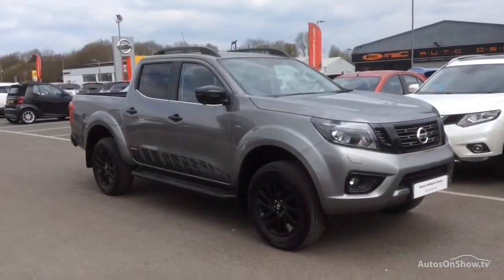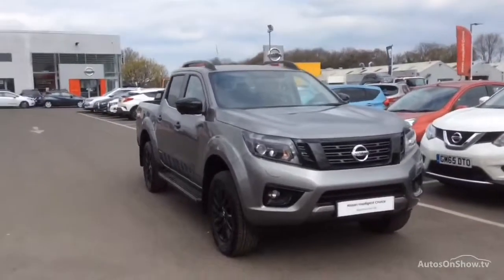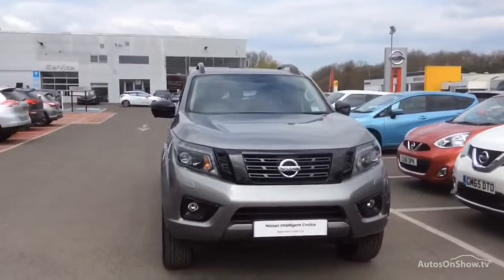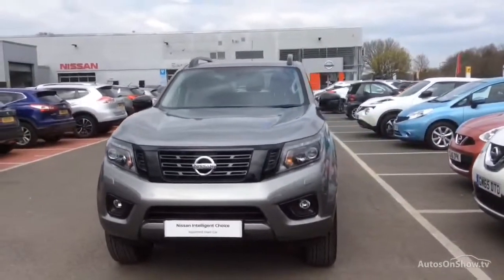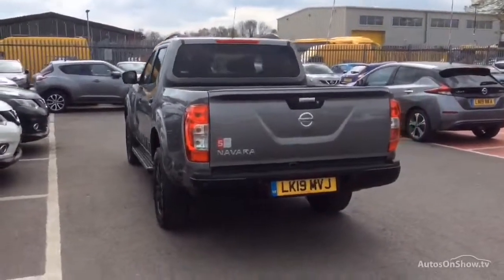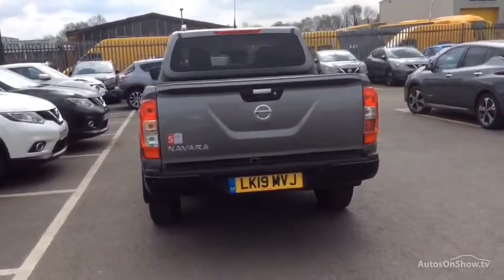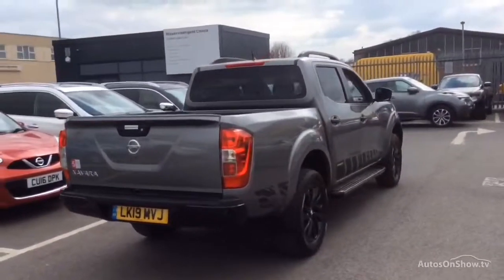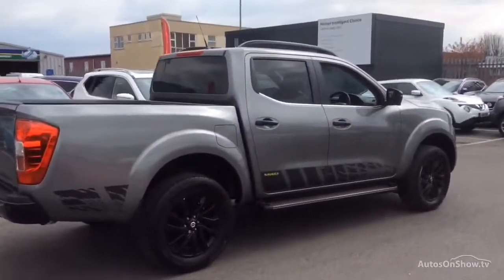NISSAN NAVARA DCI N-GUARD SHR DCB GREY 2019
2019 NISSAN NAVARA DCI N-GUARD SHR DCB PICK UP DIESEL, in GREY